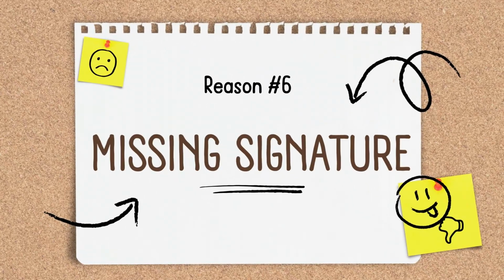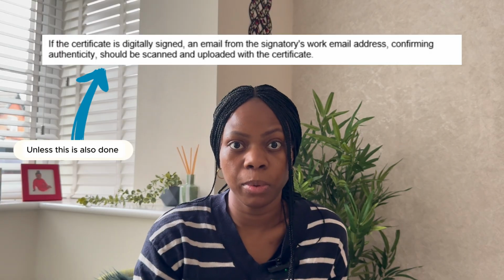Must watch! Avoid Your CREST Form getting Rejected!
"Dear Doctor...
Your CREST has been reviewed and we regret to inform you that it has been deemed unsatisfactory and therefore rejected for the following reasons(s)."

I can tell you for a fact (and from personal experience - on 2 separate occasions) that this is one of the most frustrating experiences one can have in the specialty application process.

I don't want you to experience what I went through, so I made this video.

The points I mentioned may not be completely exhaustive, but these are the commonest reasons for CREST rejection.

I'll try to answer them to the best of my ability...

I deeply appreciate your support, and can't wait to share more informative content like this with you.

CHAPTERS:
0:00 INTRODUCTION
0:35 CREST FORM - What is it?
1:23 Reason for Rejection #1
1:57 Reason for Rejection #2
2:38 Reason for Rejection #3
3:23 Reason for Rejection #4
3:56 Reason for Rejection #5
4:26 Reason for Rejection #6
5:01 Reason for Rejection #7
5:26 Reason for Rejection #8